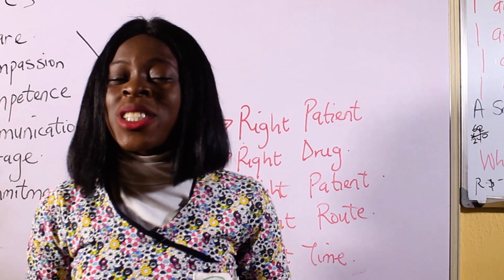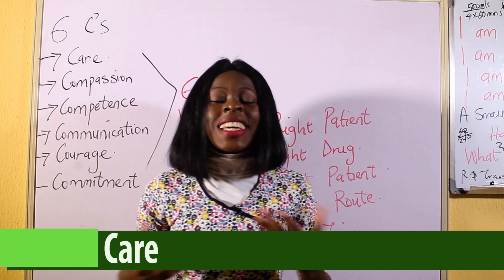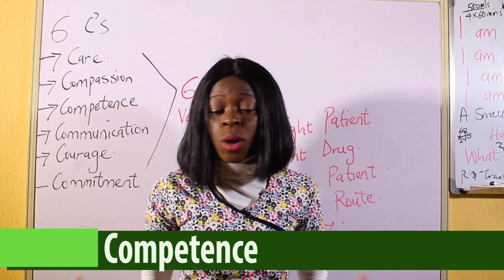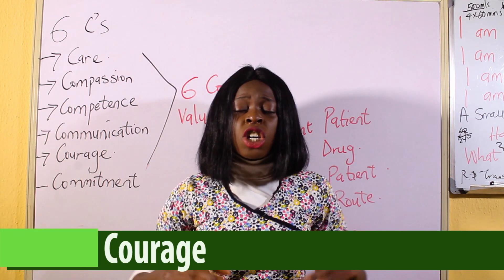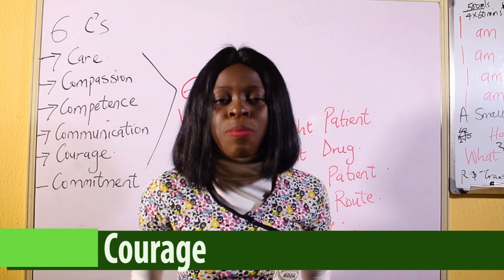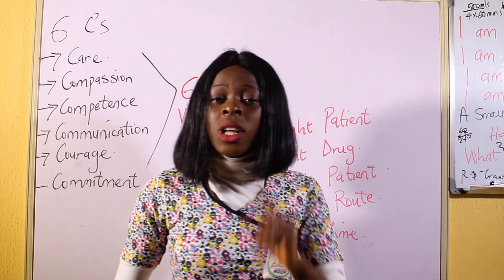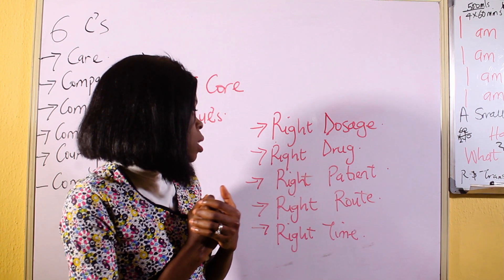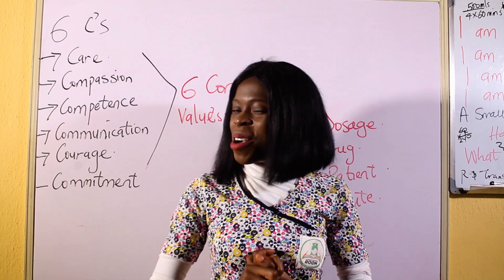What are the 6 C's of Nursing and 5 right of drug Administration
This video explain the 6 C's of Nursing and 5 right of drug Administration.

232 nursing intervention and scientific rationale loading soon on amazon